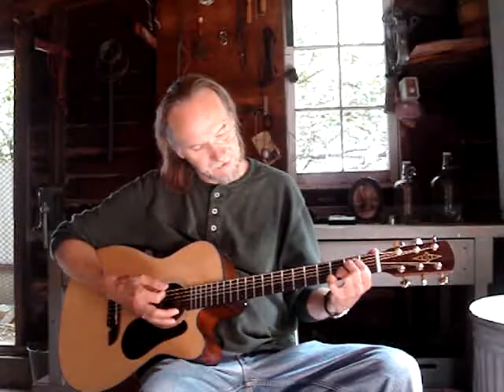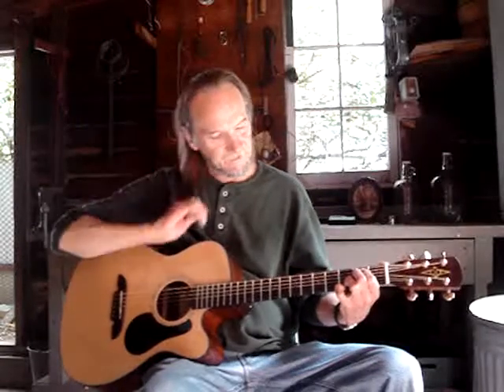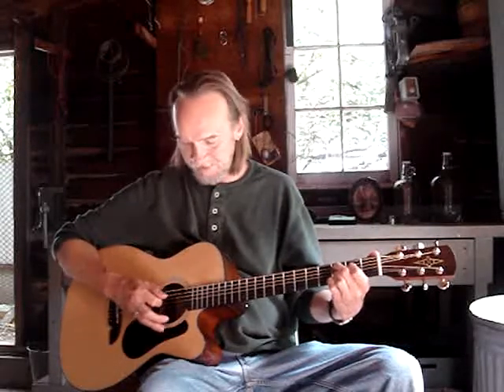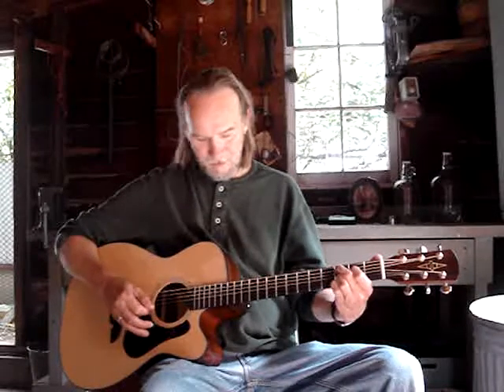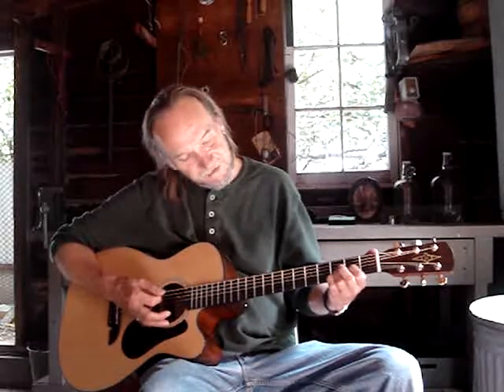Acoustic Guitar Lessons "Chord Substitutions"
Chord substitutions in G major.
Chords in G major are G,Am,Bm,C,D,Em and F#m flat five.